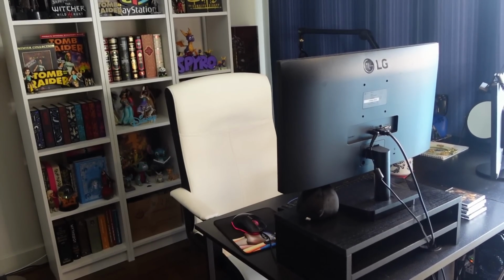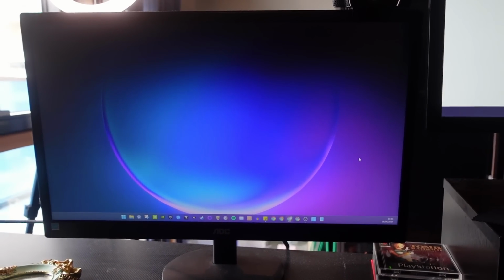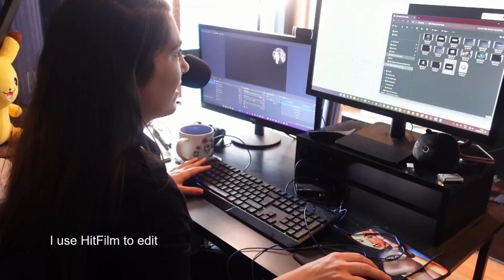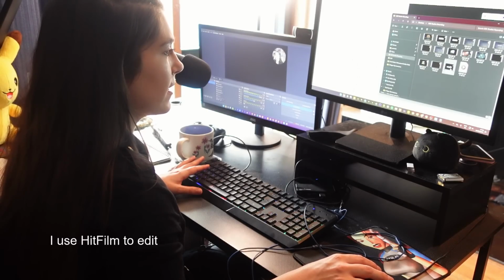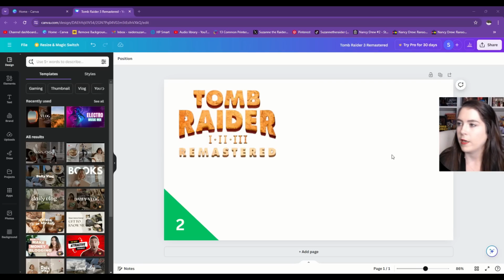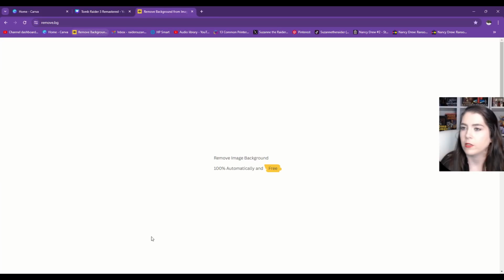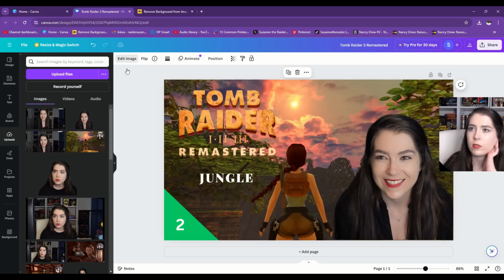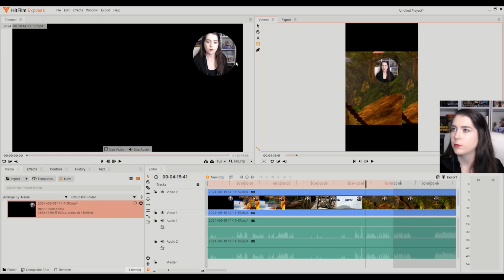I can't believe how many hours this took! | Behind the Scenes | Make a Tomb Raider video with me